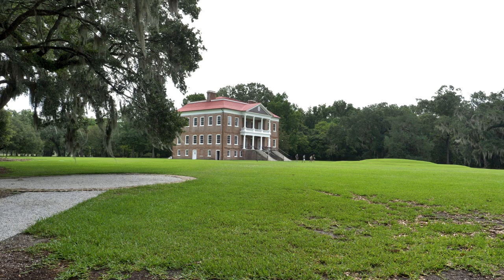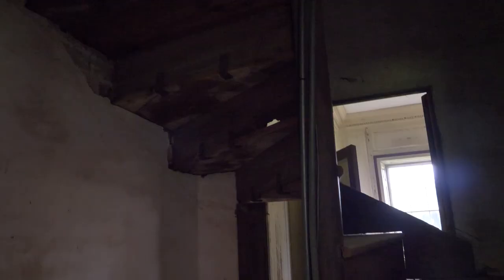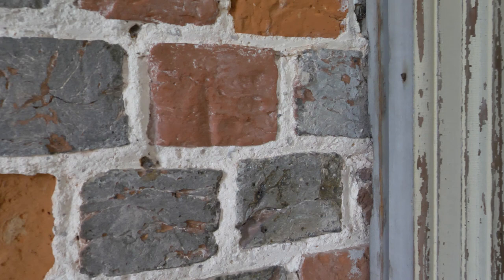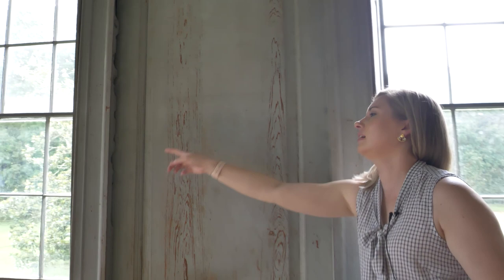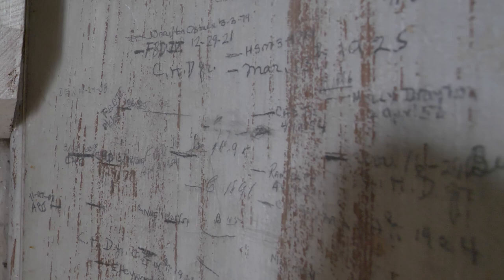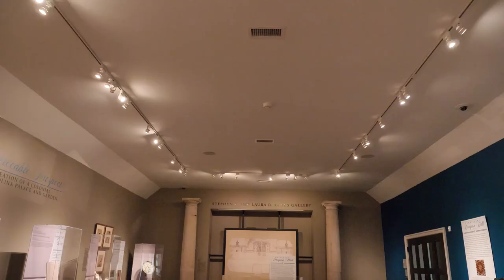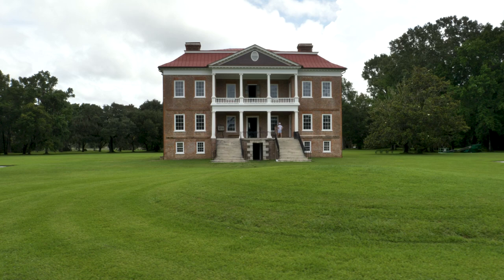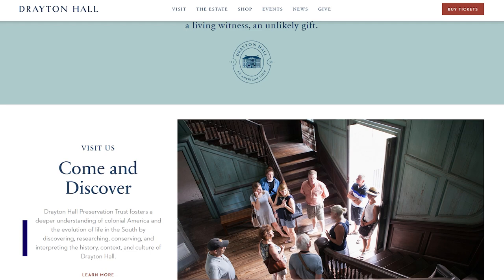History Across America-Drayton Hall. Charleston, SC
Tour one of America's oldest unrestored plantation houses still open to the public. Bult in the mid-1700's, Drayton Hall is the nation’s finest and earliest example of fully executed Palladian architecture and its double portico is acclaimed as the first of its kind in the world. Drayton Hall is located near Charleston, South Carolina.